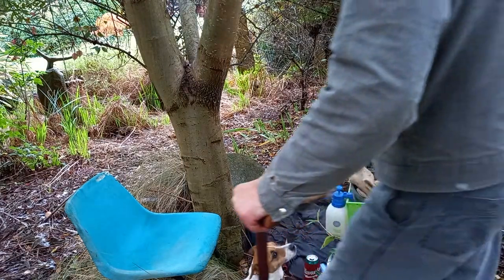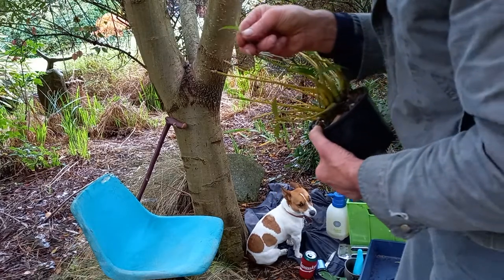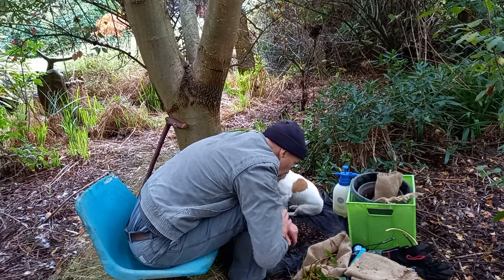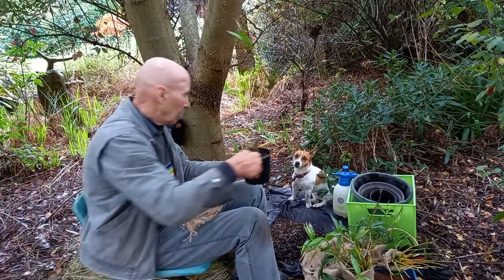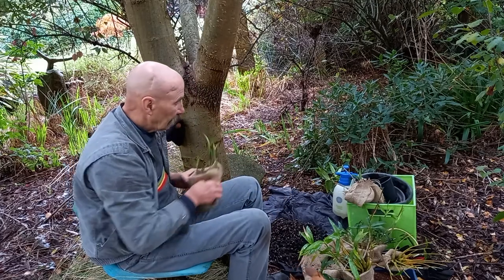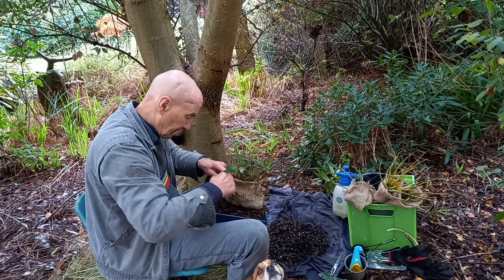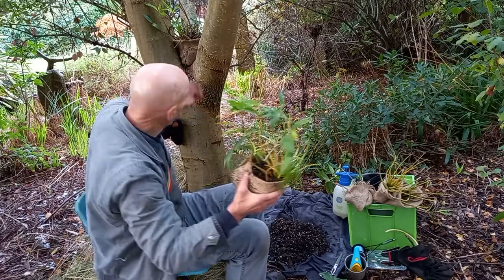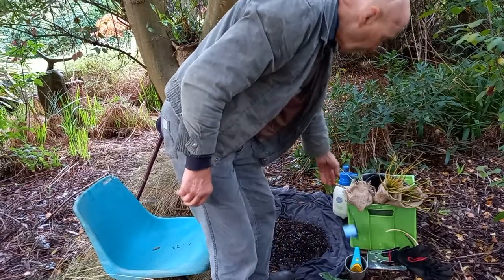Mounting More Orchids in my trees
More bench space in the greenhouse is always a bonus and these Noid Dendrobium kingianums have always been a magnet for aphids.
Throw them out or 'farm' them out?
My trees have grown enough so now I have so many options as to where to mount them in my trees. Here in the East garden... aka... The Jungle, there are many sheltered forks at eye level that offer these possibilities.
These Den kingianums are expendable, but I do hope they thrive.
Now I'm starting to eye off some of the rock 'clusters' that I've created for potential Dendrobium speciosum positions.
Wheel Sea !